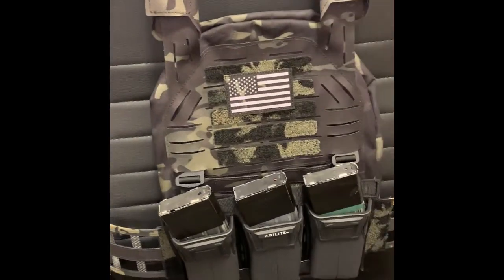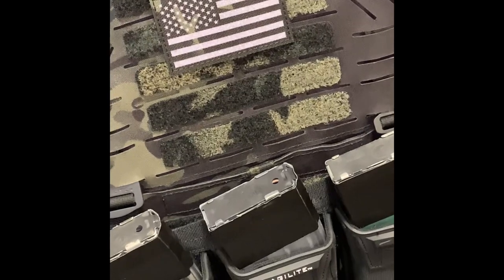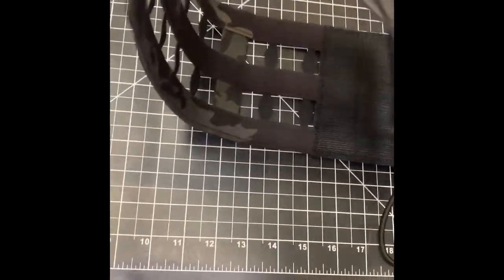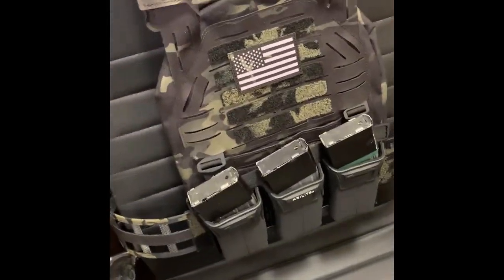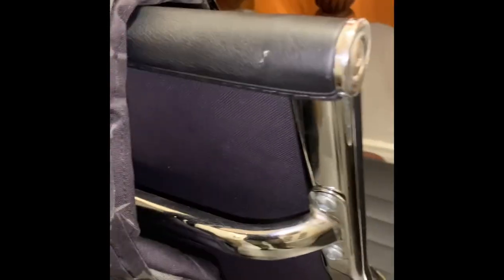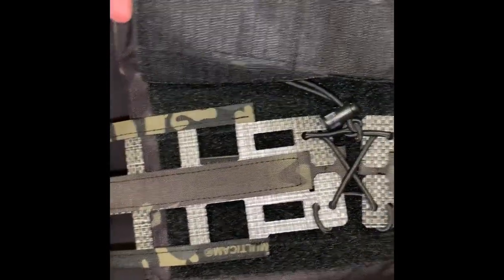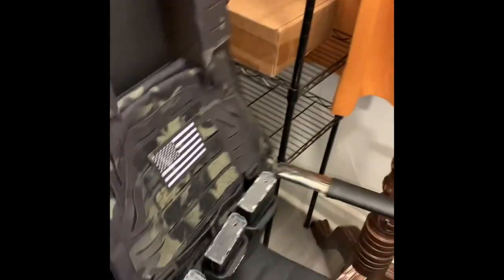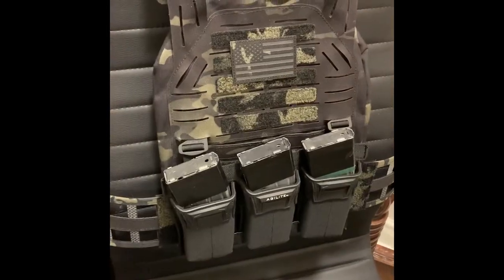LBT 6094 G3 | plate carrier xl multicam black review pt. 1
LBT 6094 G3 w/ Agilite Pincer Placard [Triple Mag Pouch 5.56]

1000D Cordura

1.4 lbs

3/4” front modular panel

Laser cut 6” shoulder pads

Adjustable size for cummerbund from 32” - 46”

Cummerbund compatible with side plate pouches

G hook, 1” & 3/4” fast clips compatible

5” x 5.5” front admin pouch

Drag hook

Multiple color choices

Overall, I am extremely glad I chose this as my first plate carrier post US Army. The 6094 G3 is high quality, minimal, lightweight and very comfortable.